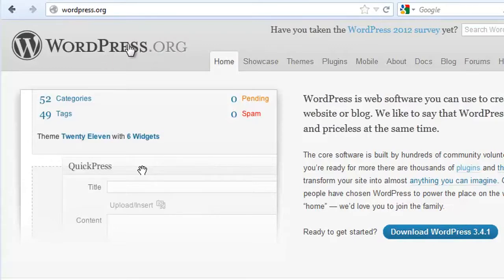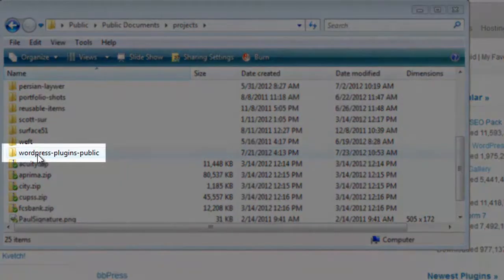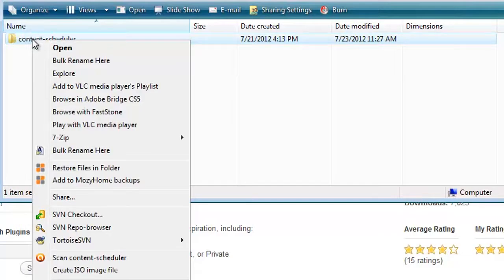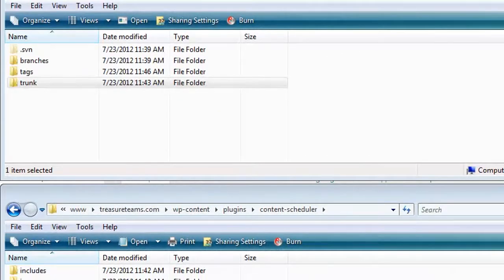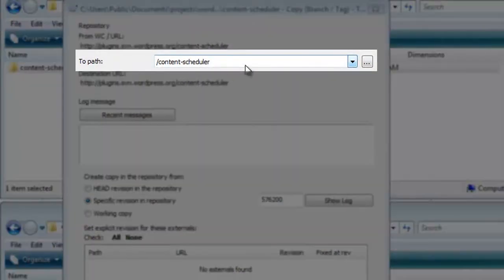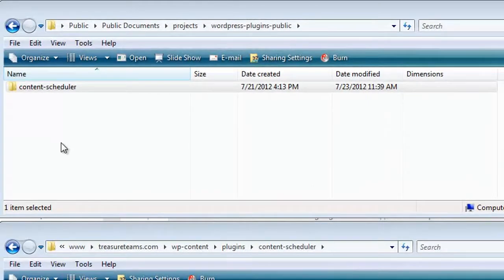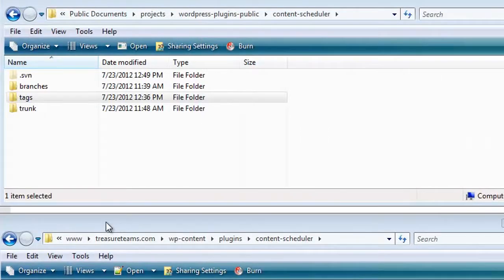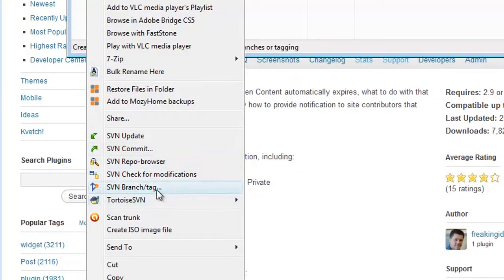how to use subversion with wordpress plugin directory 2017 - wordpress tutorial